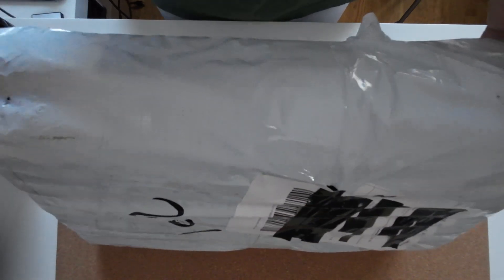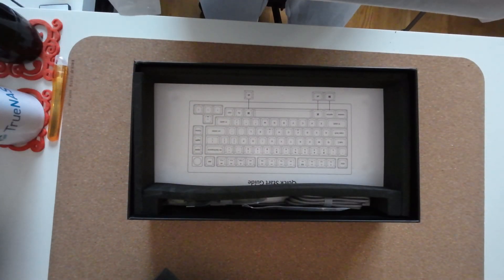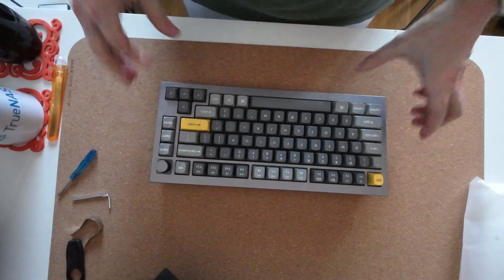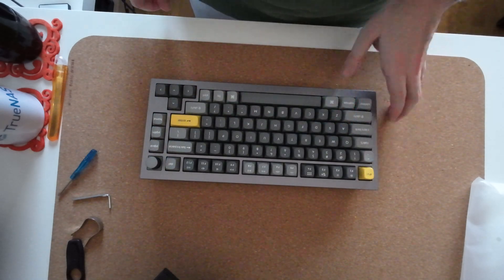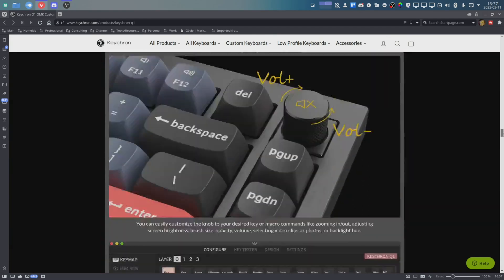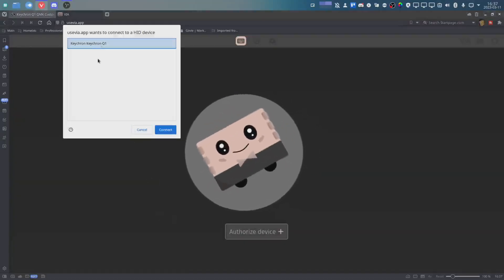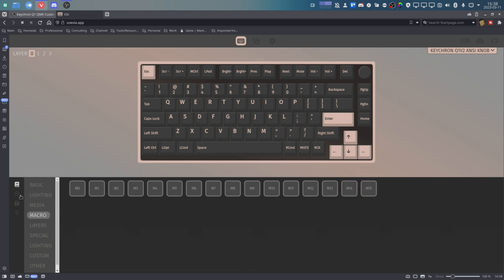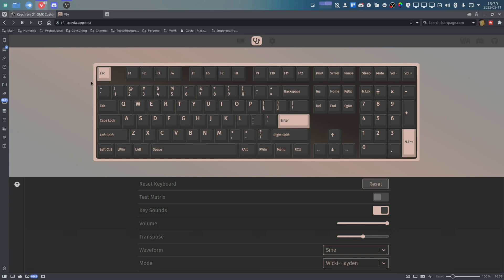A Fully Custom Mechanical Keyboard for Linux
I have been waiting for a mechanical keyboard for Linux for sometime and Keychron has delivered with this. Using QMK via VIA is a genius move and gives Linux users so much power and flexibility.

Please do use the link below if you want the section of the video with the key sounds. The keys are Gateron G Pro Brown.

Please note i had to adjust my sound of the Mic a little due to the sun shining in to the room and heating my PC which meant the fans were higher then usual.

Timeline:
00:00 Introduction
00:28 Unboxing
02:29 Key Sounds
03:30 Software for Linux
05:08 Conclusion & Outro

Recording Equiptment:
Stream/Desktop Mic